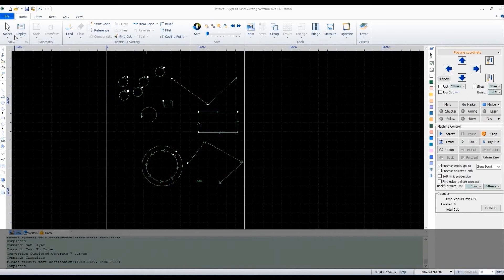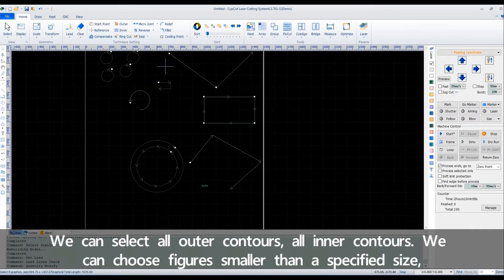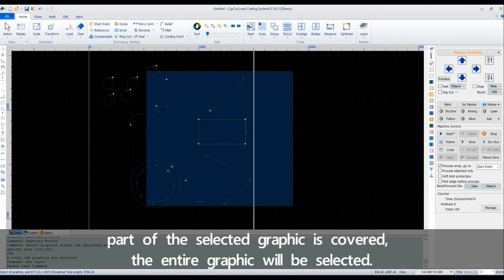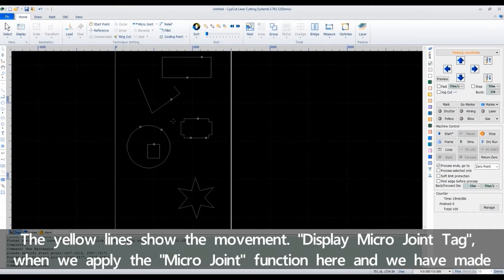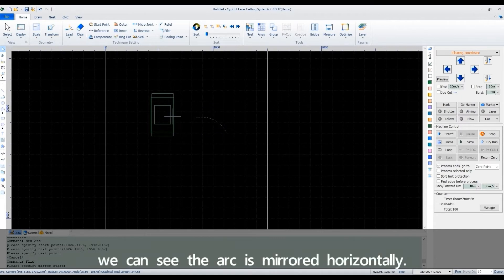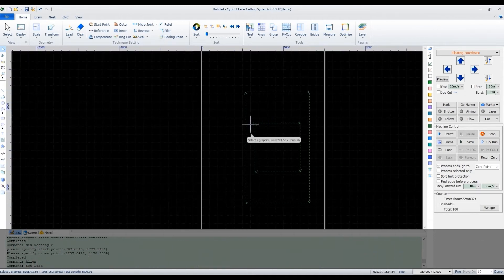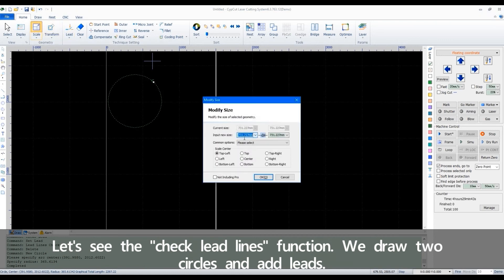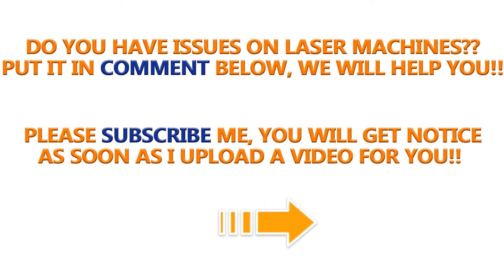CypCut Software Tutorial English | Cypcut Laser Cutting | Complete 2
The 2nd CypCut Software Tutorial English is on "Select", "Display", "Scale", "Transform" and "Lead" of the "Home" page.

We wil try to offer free services to you.

We will share some experience and skills in the cypcut software tutorial english. The cypcut tutorial will be in series in English, complete version to show the basic functions of cypcut laser cutting software.  Please note that the tutorial videos are only the operation instructions for the main program of CypCut. Ltd. directly.

FSCUT2000S medium power laser cutting system is a full-solution open-loop control system specially designed for sheet metal fabricaton industry, with features of easy to install and adjust, excellent performance and fully integrated solutions, it is the upgrade version from FSCUT2000C. CypCut laser cutting control software is designed for plane sheet machining that supports editing cutting technique, nesting parts and controlling machining process. Main functions include graphics processing, parameter setting, cutting process customization, parts nesting, tool path planning and simulation, and cutting process control.

Advantages of fiber laser cutting machine :
1) Excellent beam quality: smaller focused spot, finer cutting lines, higher work efficiency and better processing quality;
2) Extremely high cutting speed: 2 times that of the same power CO2 laser cutting machine;
3) Extremely high stability: It adopts the world&apos;s top imported fiber laser with stable performance.
4) Extremely high electro-optical conversion efficiency, energy saving and environmental protection;
5) Very low cost of use: the power consumption of the whole machine is lower than that of co2, which saves production costs
6) Very low maintenance cost: no laser working gas; optical fiber transmission, no need for reflective lenses; can save a lot of maintenance costs;
7) Convenient product operation and maintenance: optical fiber transmission, no need to adjust the optical path;
8) Super flexible light guide effect: small size, compact structure, easy to flexible processing requirements. The fiber laser cutting machine adopts the unique design of German technology and special inner cavity to ensure the stable operation of the system and the constant and lasting power. The cutting gap is uniform, and it is convenient to adjust the light and maintain. The enclosed light path guides light to ensure the cleanliness and service life of the lens.

The fiber laser cutting machine has high cutting precision, and is suitable for cutting precision parts and fine cutting of various craft characters and paintings. The cutting speed is fast, which is more than 100 times that of wire cutting. The area of ​​heat-affected area is small, the performance is stable, continuous production is guaranteed, it is not easy to be deformed, the cutting seam is smooth and beautiful, and there is no need for subsequent processing. Compared with the CNC punching machine, the fiber laser cutting machine can complete the processing of various complex structures. As long as any image can be drawn on the computer, the machine can complete the processing. There is no need to open the mold, just make the drawing on the computer, and the product can be released immediately. It can quickly develop new products and save costs. The complex process requirements are difficult to achieve with CNC punches, and fiber laser cutting machines can do it.